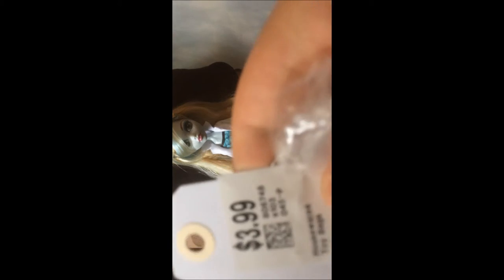Thrift Store Doll Haul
NEW HAUL YAY